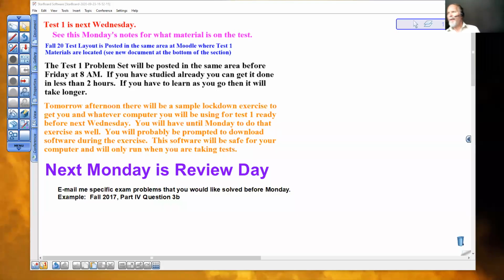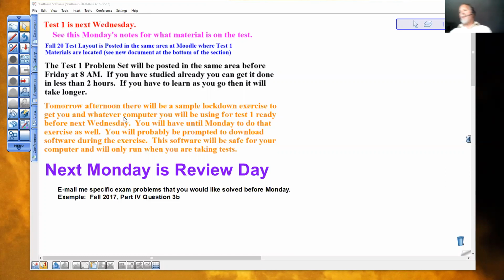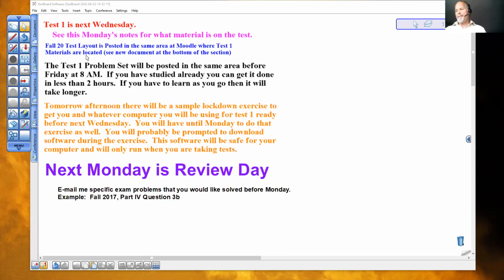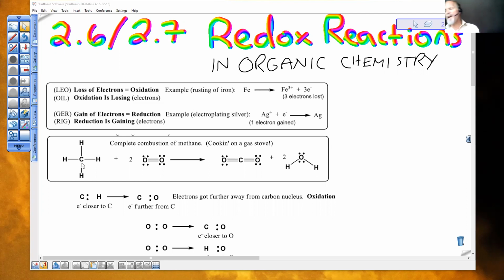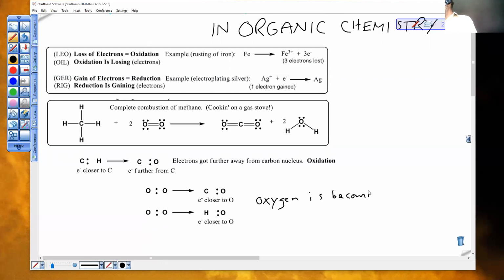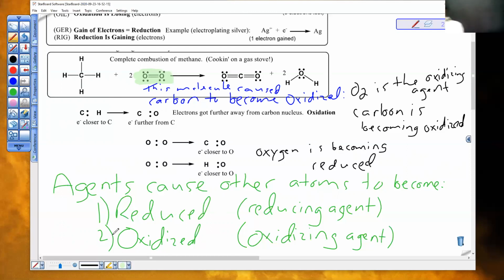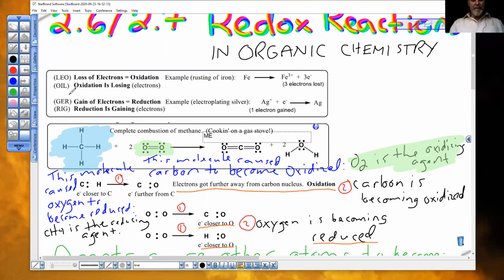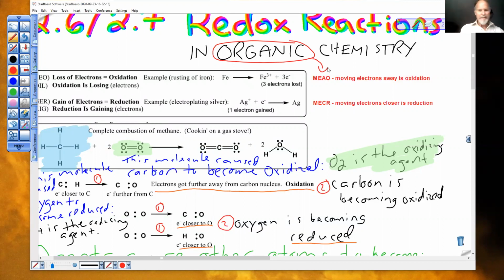zoom Chem241 09 23 20 Segment 1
Redox reactions in organic chemistry
Accompanying document: